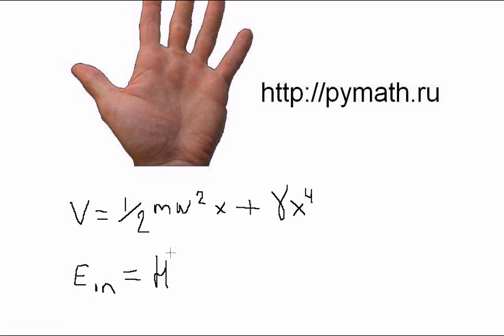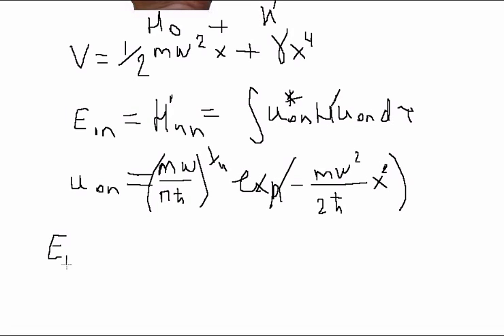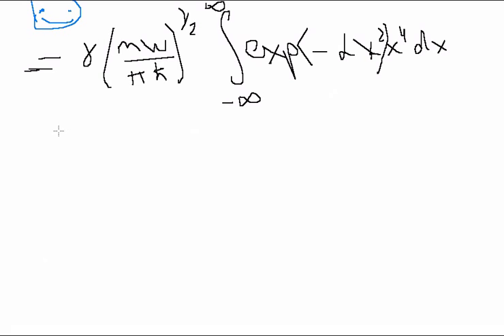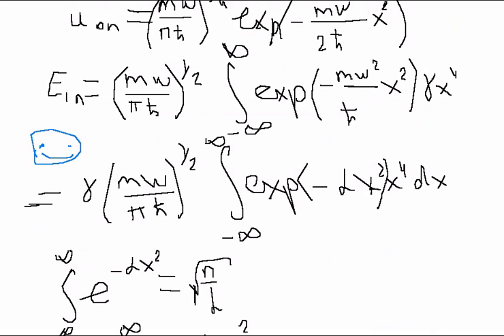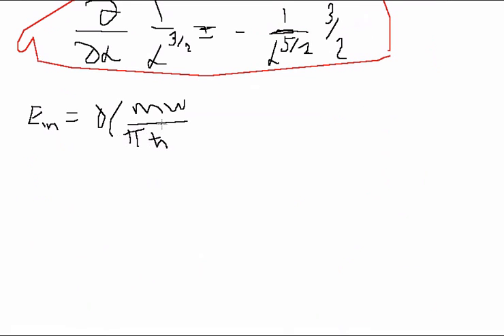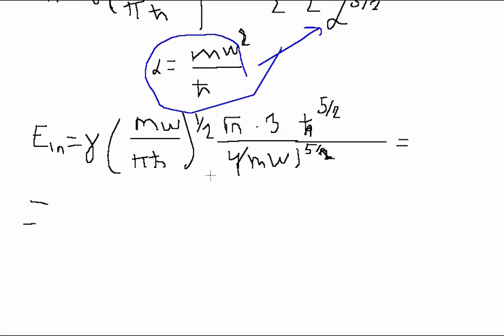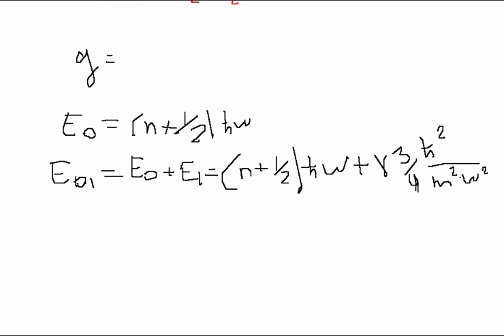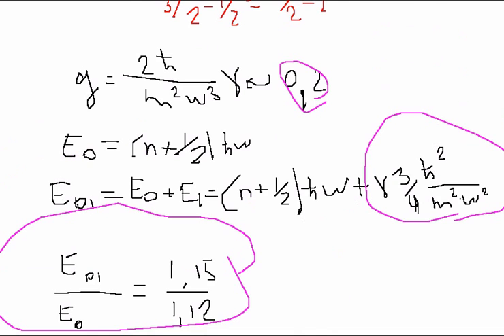Perturbation theory for The anharmonic oscillator